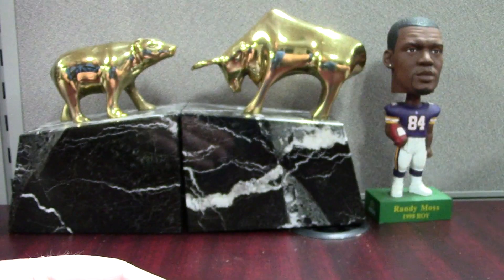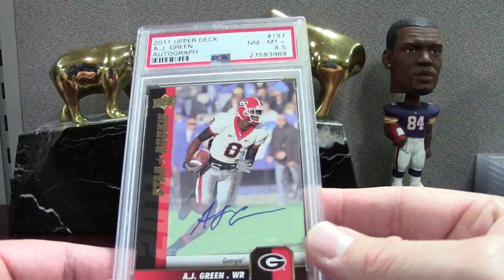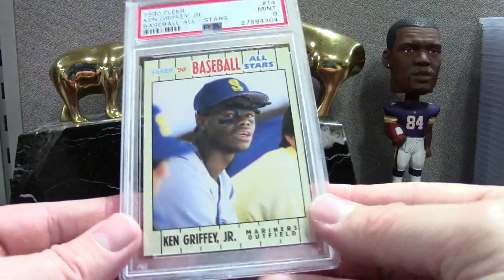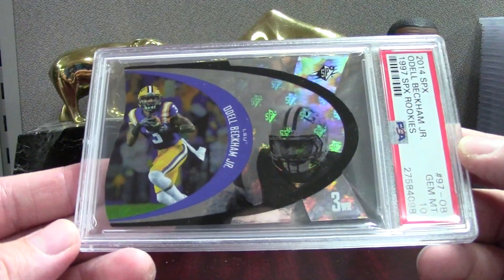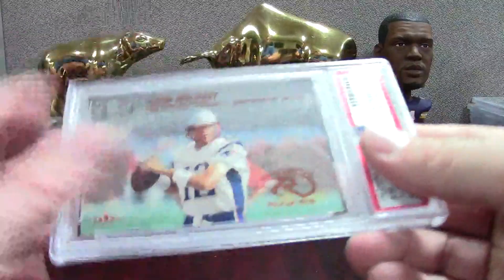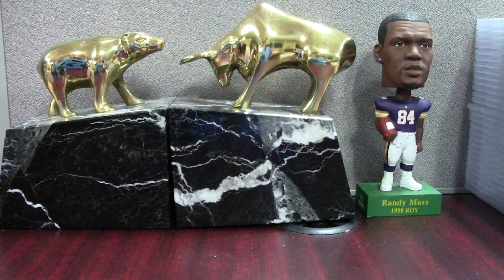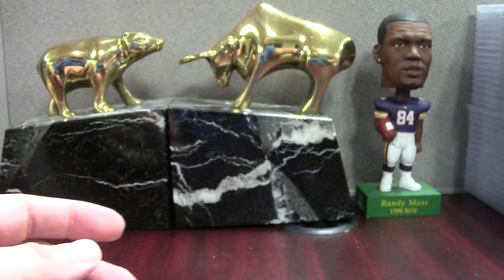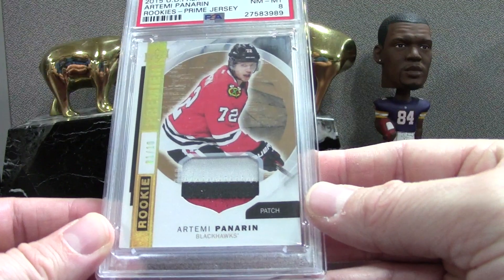PSA 500 Card Bulk Order Arrives Back from California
The largest PSA order to be filmed and uploaded to date, enjoy

ebay store